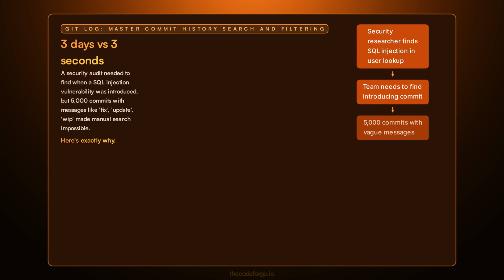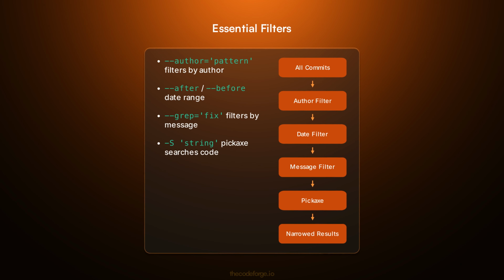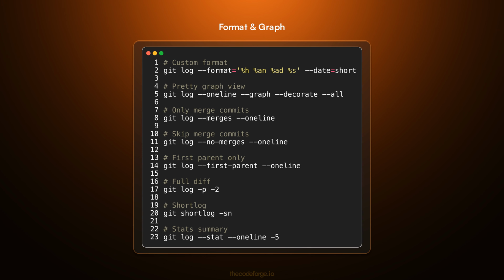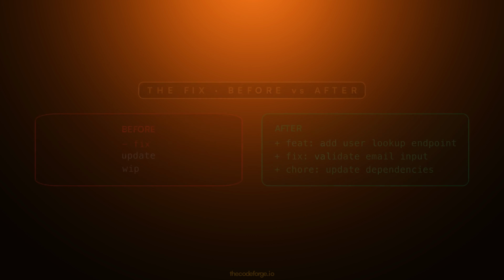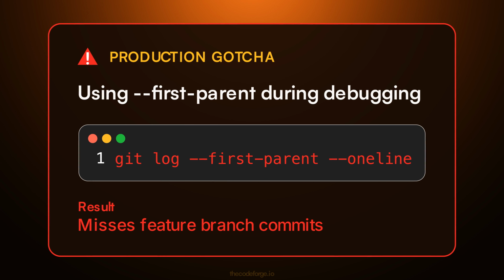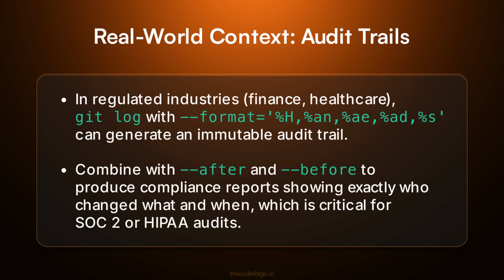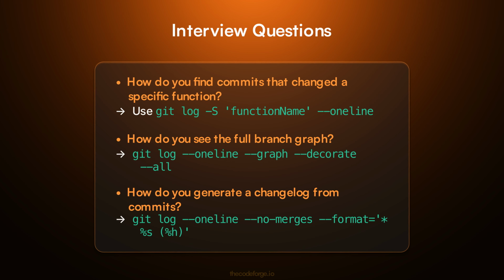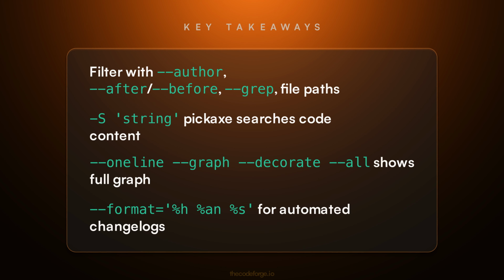Git: flat log gave no signal — Git Log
Couldn't find which commit introduced a bug — flat log gave no signal. Root cause: Reading raw log instead of searching for the change. The fix: `git log -S"‹code›"` pickaxe + `--oneline --graph`.

⏳ Timestamps:
0:00 - Cold open: 3 days vs 3 seconds
0:11 - Intro
0:20 - What Is Git Log?
0:35 - Essential Filters
1:00 - Custom Formatting
1:27 - 3 days vs 3 seconds
1:48 - Vague commit messages
2:02 - Incident Deep-Dive: The Fix
2:19 - ⚠ Gotcha: Forgetting `--all` when searching across branches
2:28 - ⚠ Gotcha: Using vague messages like 'fix' or 'update'
2:40 - ⚠ Gotcha: Using `--first-parent` during debugging
2:51 - Version Compatibility: --source Flag
3:24 - Real-World Context: Audit Trails
3:45 - Debugging Guide
3:55 - Interview Questions
4:16 - FAQ
4:34 - Key Takeaways
4:49 - Next up
5:05 - Wrap-up

⏭ Next up: Git Push: Safe Publishing and Force-Push Recovery